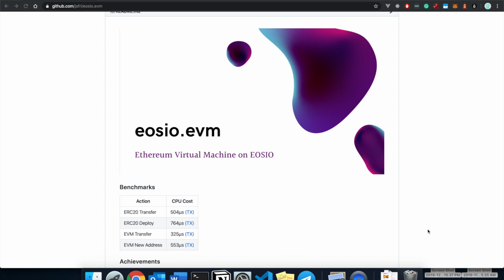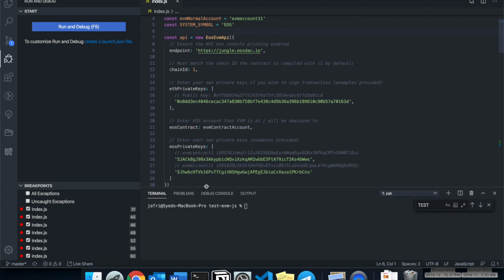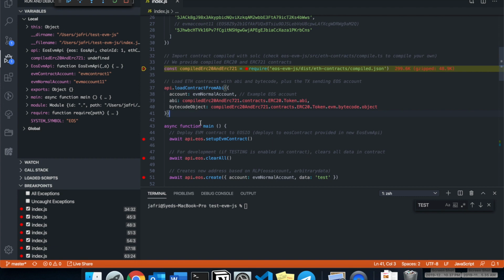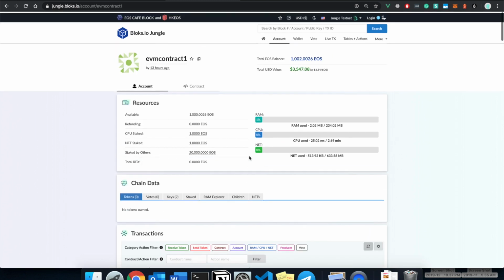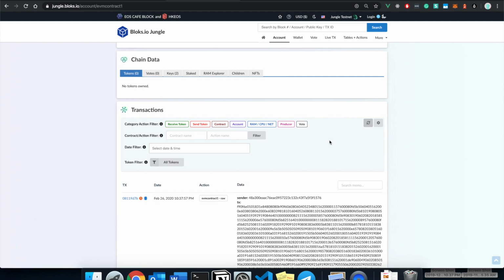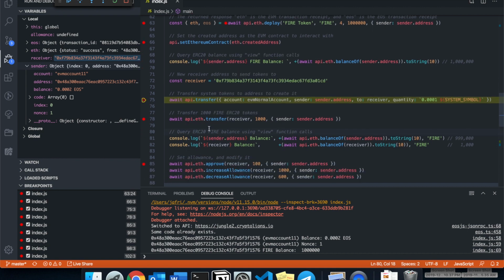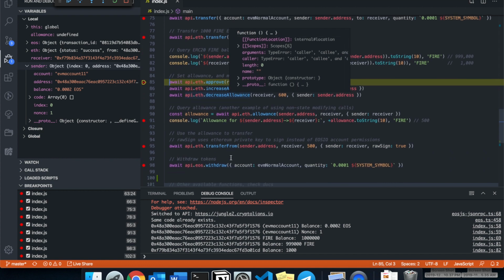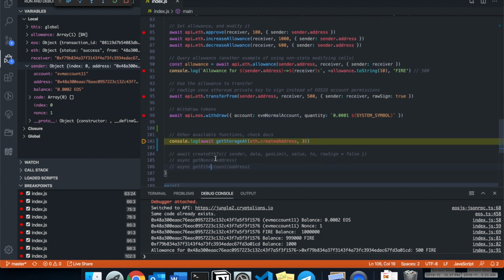eosio.evm: Ethereum Virtual Machine on EOSIO - Comprehensive Tutorial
This tutorial explains how developers can use the eosio.evm JS SDK to deploy the evm, deploy ERC20 contract and interact with the contract!